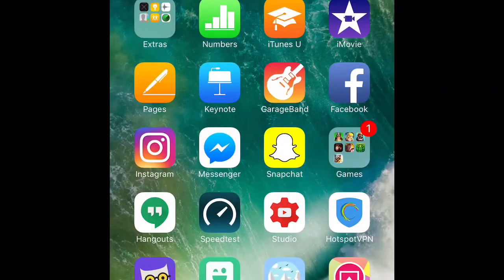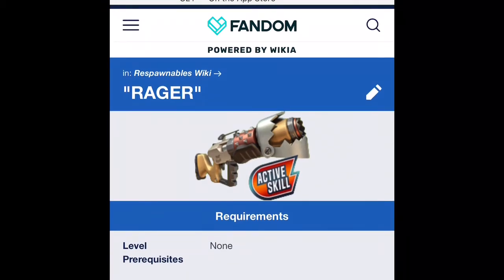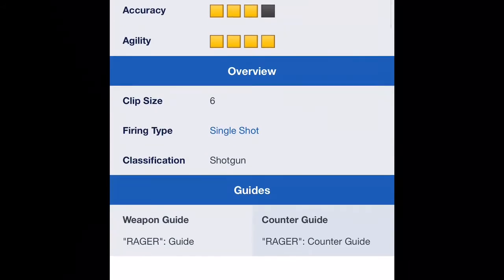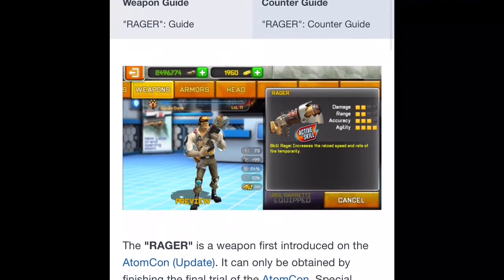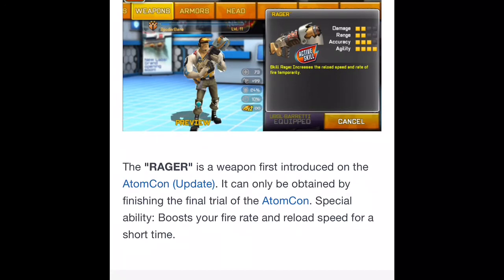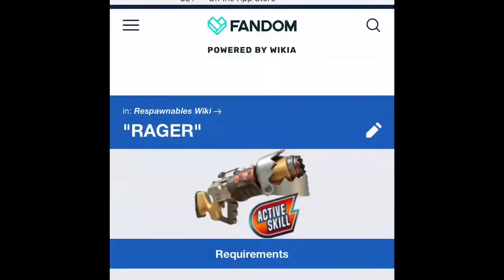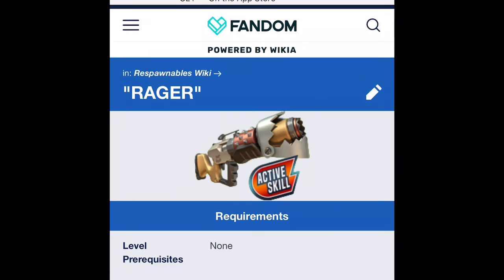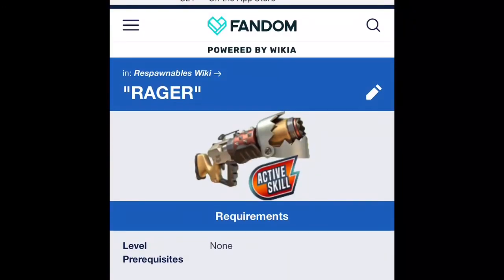Respawnables Rager Shotgun Leaks